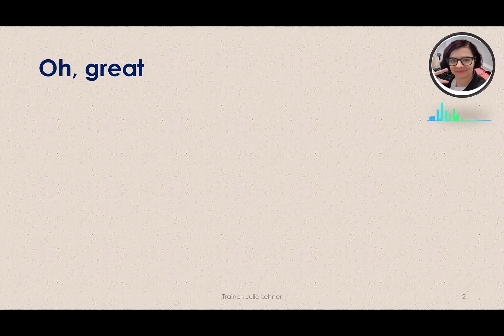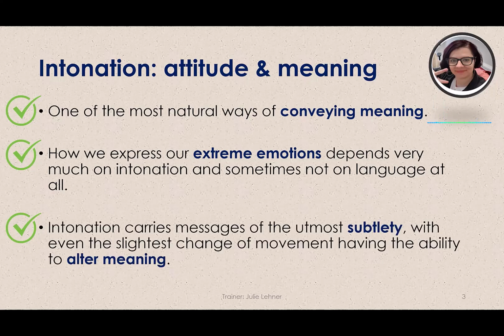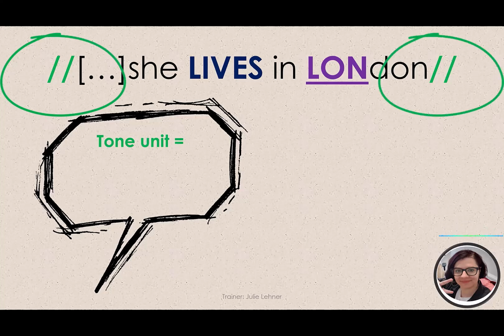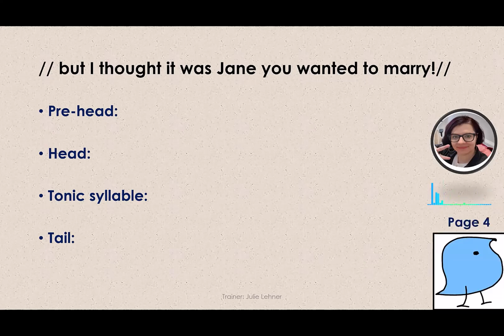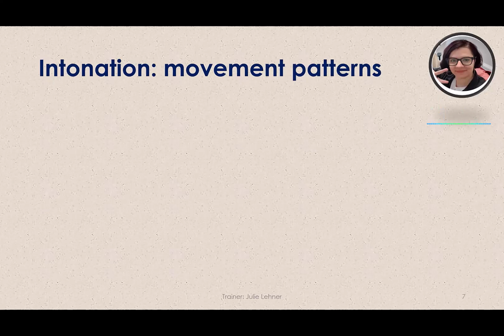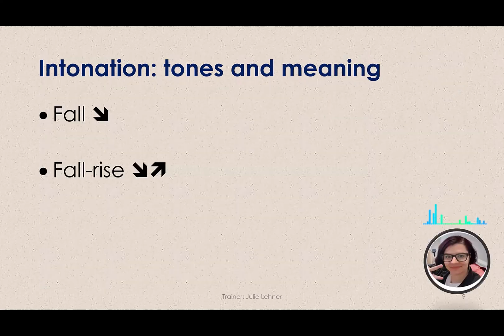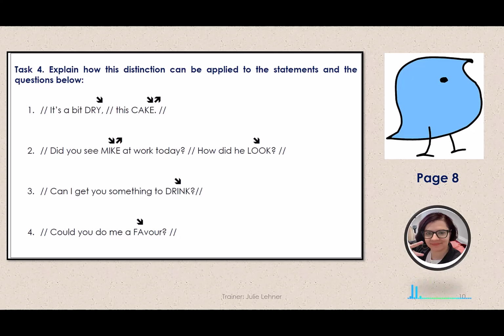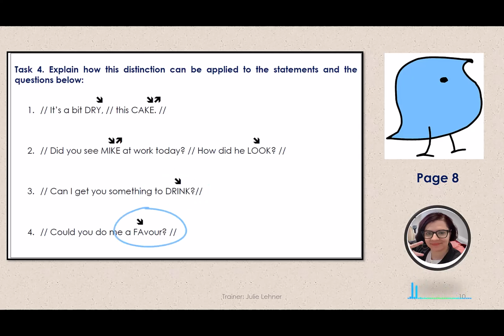Prominence and Intonation (A DELTA video input)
Hello, happy people! In this video, we'll dive into the essentials of prominence and intonation to help you understand the nuances of spoken English. We'll break down core concepts to help you master how intonation impacts meaning and communication.
Here’s what we’ll cover:
00:00 – 02:15 Intonation and Meaning
02:15 – 03:38 The Terms of Intonation (TASK 1): An introduction to key terms you need to know.
03:38 – 07:48 The Structure of Tone Units (TASK 2): How tone units are organized and why they matter.
07:49 – 10:00 Tones and Meanings (TASK 3): Exploring how different tones affect meaning in communication.
10:00 – 13:44 Tones and Meanings (TASK 4): Further practice and deeper insights into tone and meaning.

Perfect for language learners, teachers, and anyone looking to improve their understanding of intonation in English!